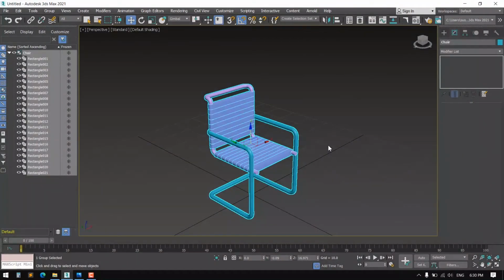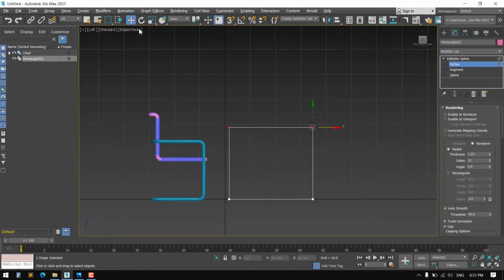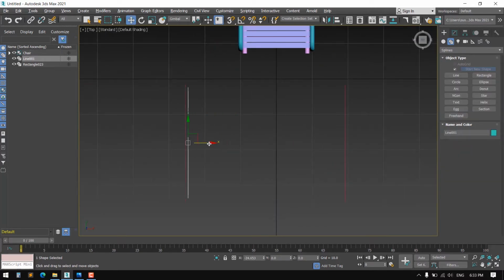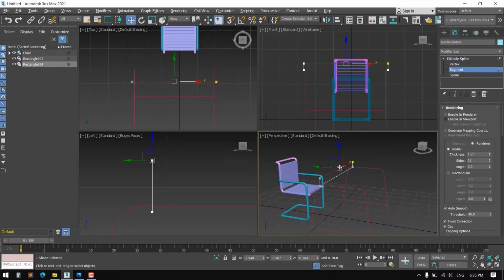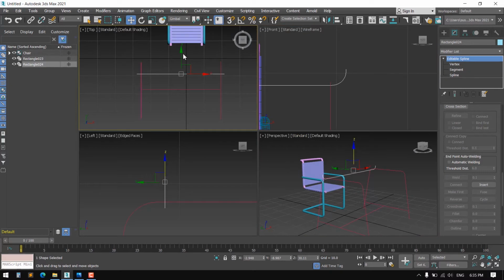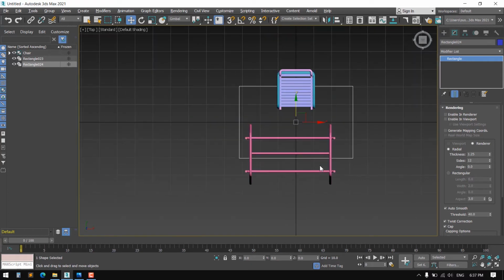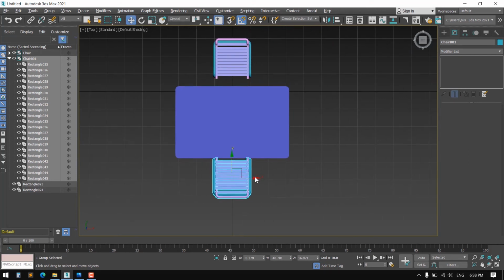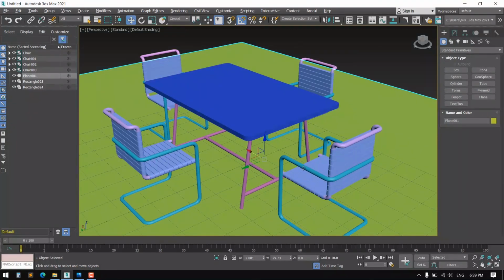Chair and Table Modeling Pt 02 | 3ds Max Training for Beginners